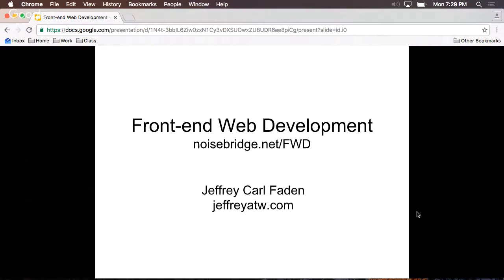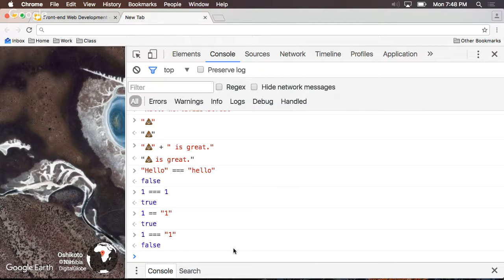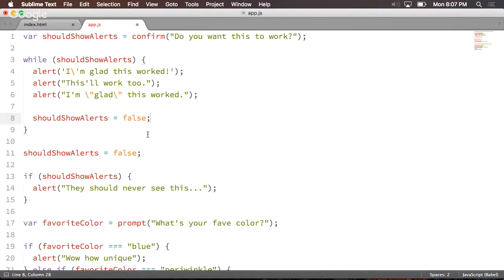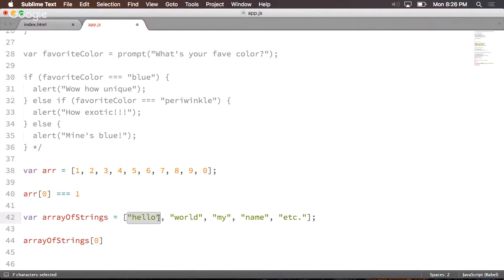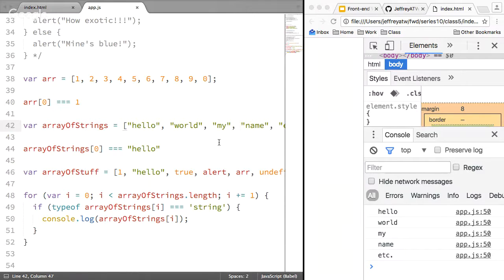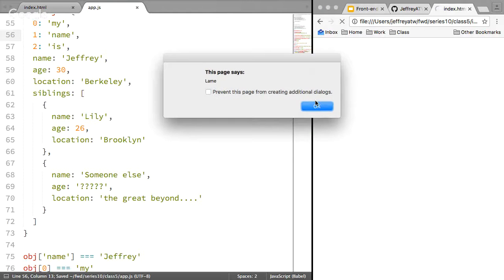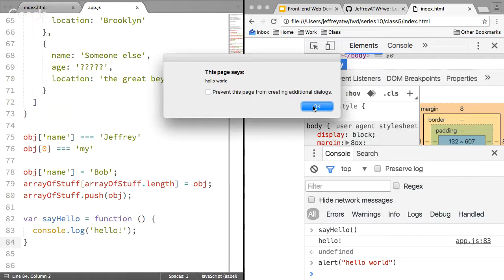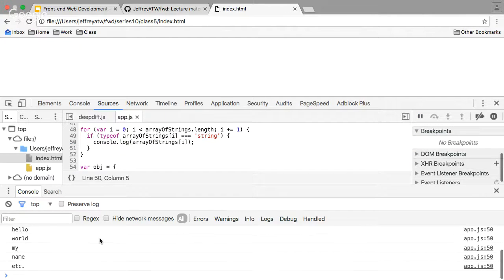Front-end Web Development: JavaScript, cont'd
We'll continue discussing JavaScript basics: arrays, objects, creating functions, and scopes.

Info about the class and directions for attending in person are available